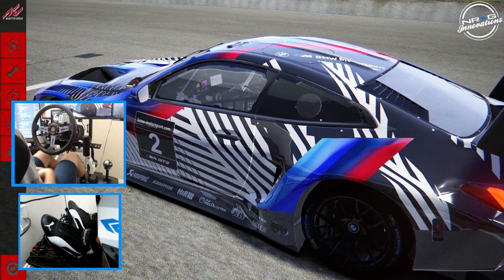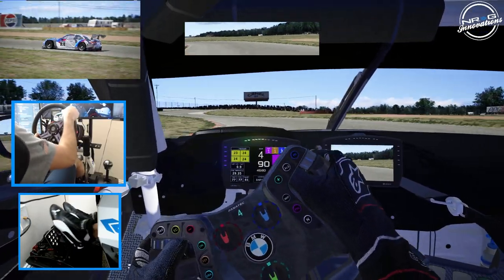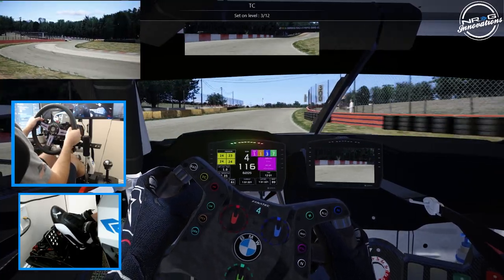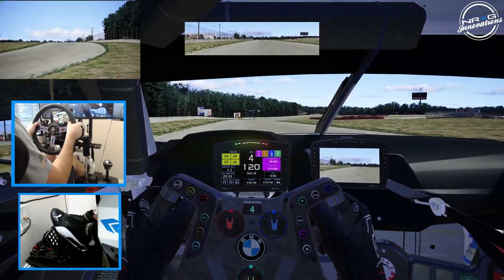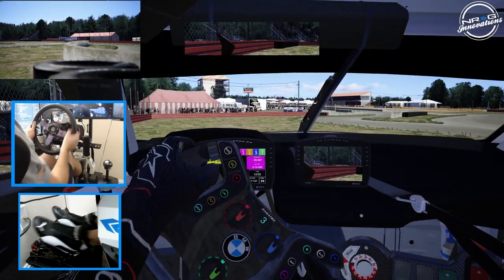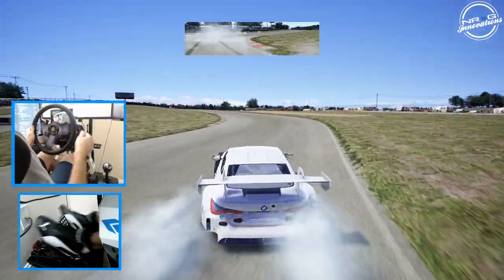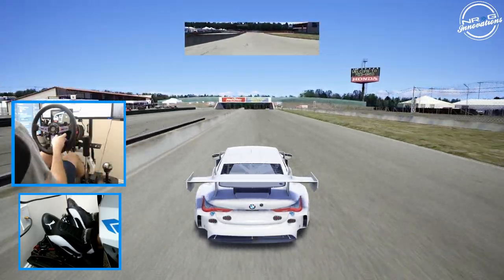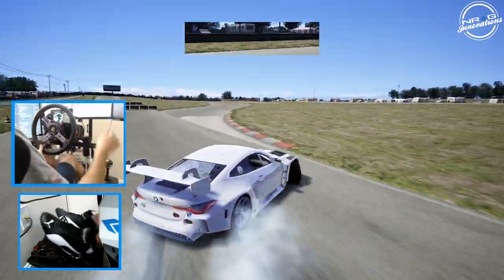GRIP to DRIFT 2021 BMW M4 GT3 Track car to Drift car - ( Wheel / Pedal gameplay )